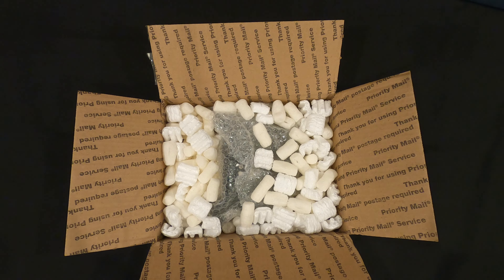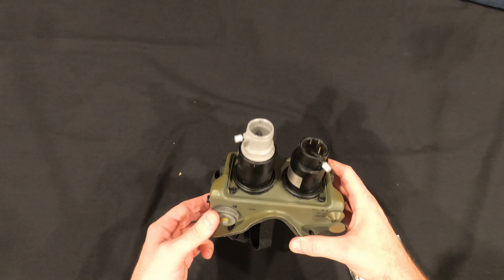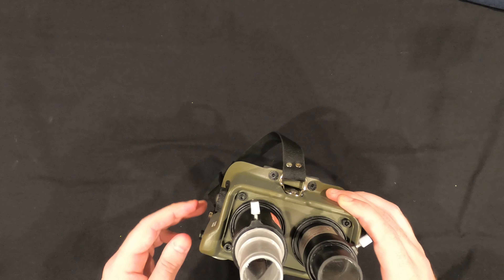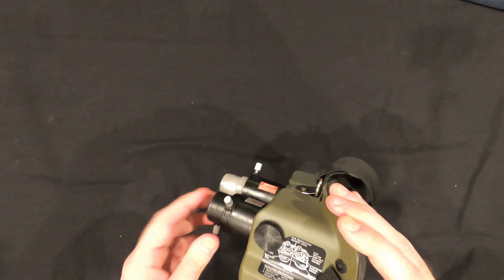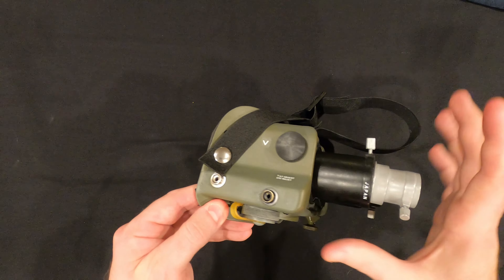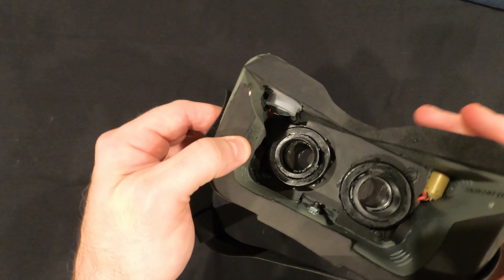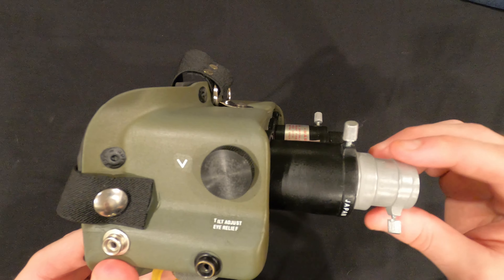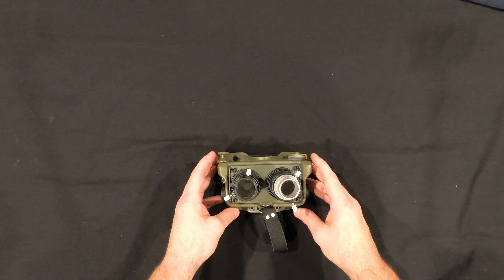Ecto Goggles Prop Replica from 1984 Ghostbusters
These are a prop replica of the Ecto Goggles from the 1984 movie Ghostbusters. They were made the talented Rhett Martin who is known for being one of the best Ghostbusters prop makers out there. Check out his Instagram page listed below.